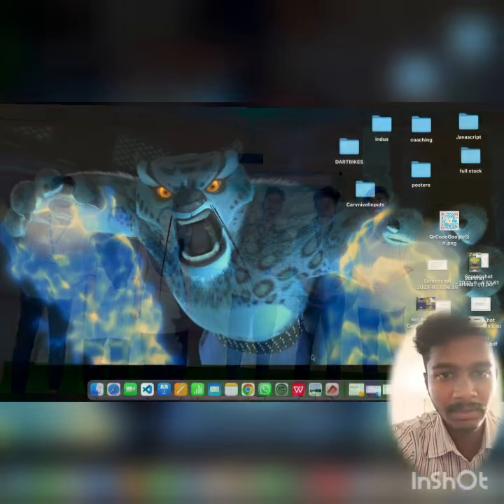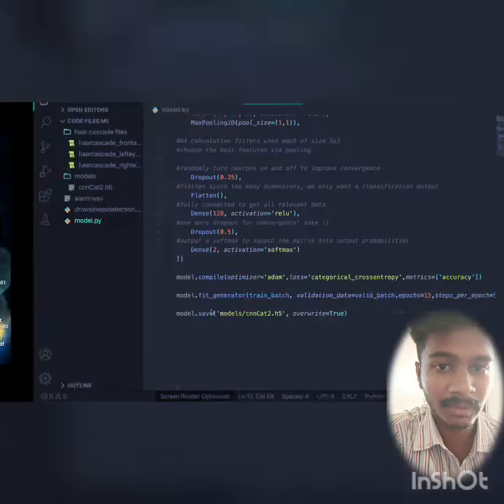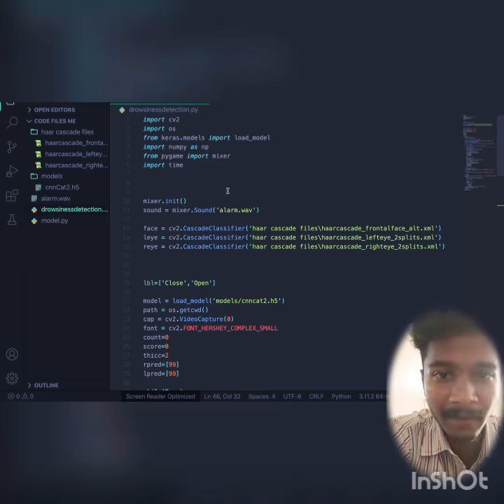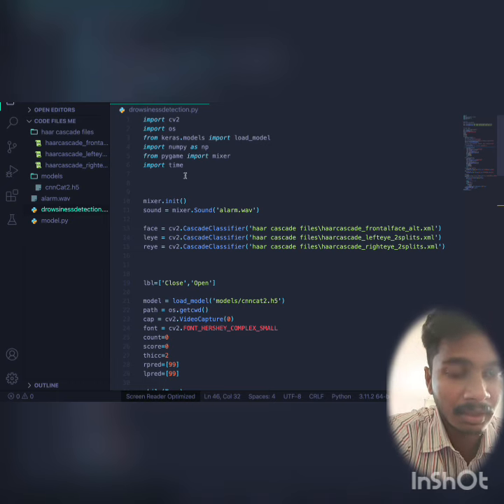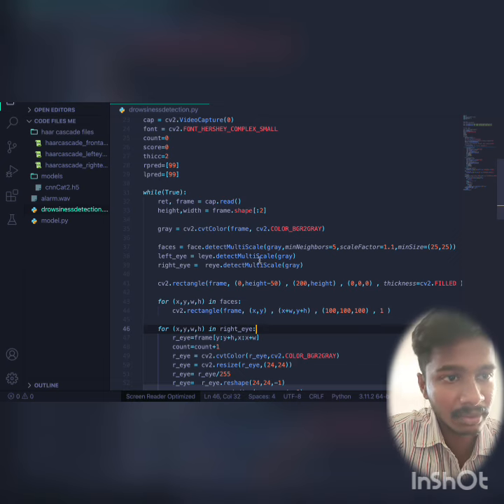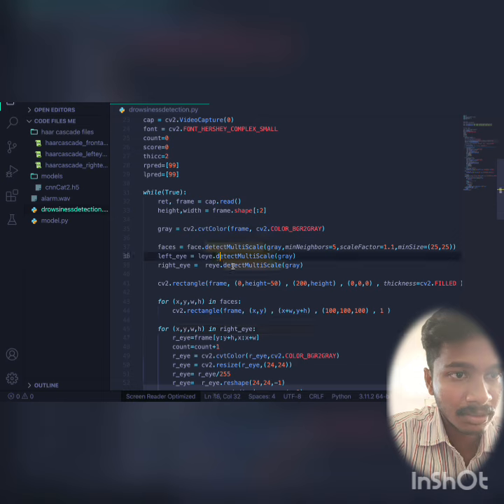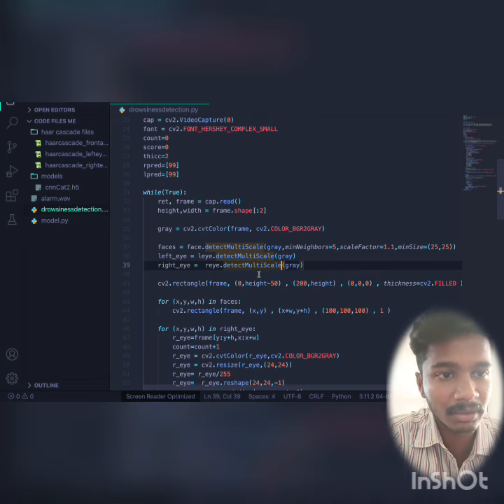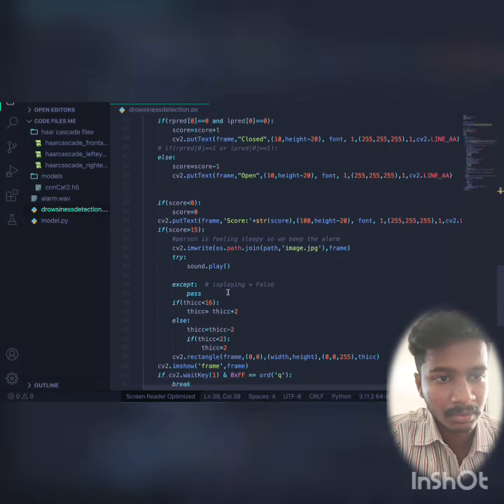TEAM 05 CSE IV/IV DROWSINESS DETECTION SYSTEM USING MACHINE LEARNING